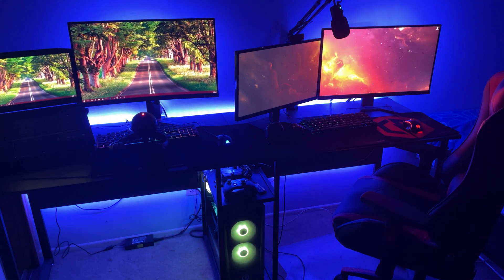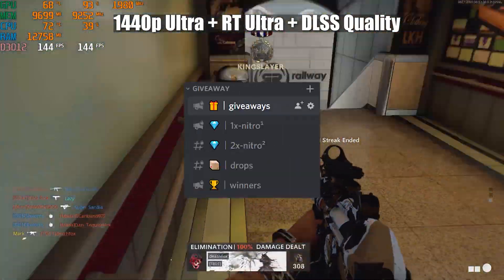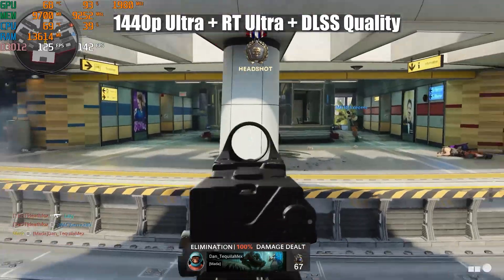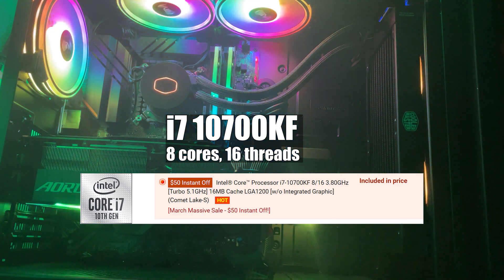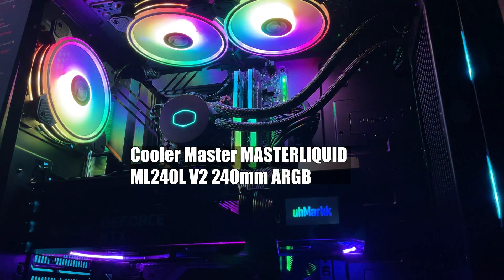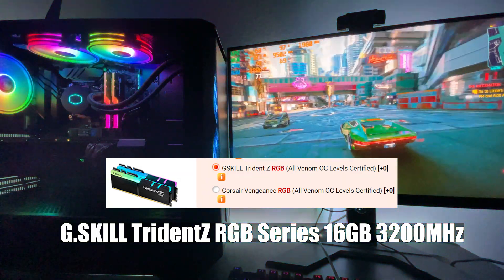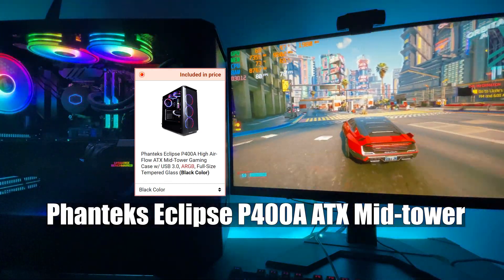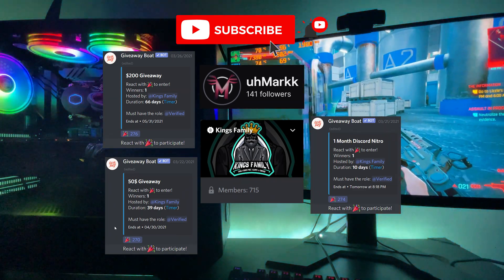CyberPowerPC: RTX 3080 Gaming PC - 6 Week Review - Custom Build (How to get RTX Cards + Tips)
In this video I will be reviewing my $2100 RTX 3080 Custom Build I received 6 weeks ago from CyberPowerPC. In this video I will be going into detail my experience with owning this PC over the last 6 weeks and will go into depth about how each component in the PC has been performing for me and tips I have in case anyone else is in the market for a prebuilt, custom pc, or building your own PC. I have nothing but great things to say about CyberPowerPC and recommend them to everyone, especially if you’re trying to get your hands on a graphics card in 2021. I am a person that loves building my own PC but I went with CyberPowerPC because of their great reputation, lots of customization options, graphics card availability and good prices.

Sales post date: 12/16/2020
Expected ship date: 1/13/2021
Warehouse date: 1/20/2021
Assembly date: 2/16/2021
Quality Control date: 2/16/2021
Final Quality Control date: 2/17/2021
Shipping date: 2/17/2021
Delivery date: 2/18/2021

0:00 Intro
0:49​ Unboxing Video (link)
1:01 FPS Benchmark Video (link)
1:13 Leave a Comment (Thoughts about CyberPowerPC)
1:23 Tips on how to order from CyberPowerPC?
1:30 Join Discord, Giveaways
1:41 Apply as a Partner (Youtuber, Streamer, etc)
1:47 Giveaways ($200, $50, Discord Nitro)
1:59 What I like about CPPC
2:19 Delivery Time (2 months)
3:23 Specs Overview
2:59 AORUS RTX 3080 Master 10G
5:09 i7 10700KF
6:05 i7 10700KF - Streaming
6:14 Started up Twitch Channel (link)
7:30 Liquid Cooler CM Masterliquid 240mm
8:25 16gb G.Skill RGB 3200mhz
9:05 ASUS TUF Gaming Z490-Plus Wifi 6 ATX
9:20 MOBO WiFi + BT Antenna
9:51 WiFi 6 Router Video (link)
9:59 Gigabyte 850w Modular PSU
10:43 Phanteks Eclipse P400A Case
11:47 500GB SSD
11:56 2TB Seagate
12:17 Like Comment Subscribe
12:22 Follow on Twitch
12:24 Join Discord + Giveaways
12:29 Thanks For Watching + Don’t forget Links

If you guys have any ideas for future videos please feel free to inbox me or leave your ideas in the comment section below!

Computer Specs:
CPU: Intel i7-10700KF
GPU: AORUS RTX™ 3080 MASTER 10G
PSU: Gigabyte GP-P850GM 80 Plus Gold 850W, Modular Power Supply
RAM: G.SKILL TridentZ RGB Series 16GB (2 x 8GB)  3200MHz
CPU Cooler: Cooler Master MASTERLIQUID ML240L V2 240mm ARGB Liquid Cooler
MOBO: ASUS TUF Gaming Z490-Plus (WiFi 6) ATX
SSD: 500GB WD Blue SN550 NVMe SSD - Gen3 (2,400 MB/s)
HDD: 2TB Seagate SATA-III 6.0Gb/s 256MB Cache HDD
Monitor: GIGABYTE M27Q 1440P 170Hz IPS HDR
Case: Phanteks Eclipse P400A ATX Mid-tower
Keyboard: Redragon K552-RGB-BA Mechanical Gaming Keyboard
Mouse: Redragon K552-RGB-BA Mechanical Gaming Mouse
Headset: Razer - Kraken 7.1 V2 Wired
Microphone: Razer - Seirēn X
Webcam: Logitech C920